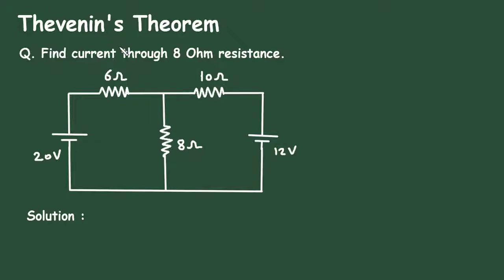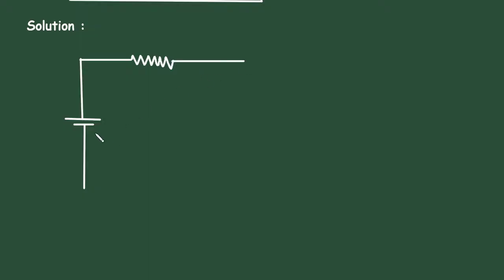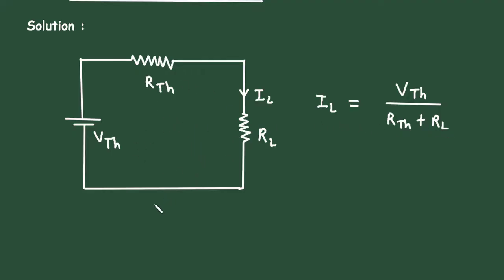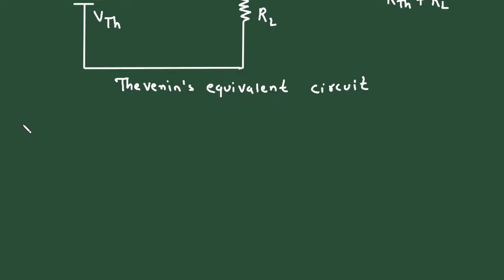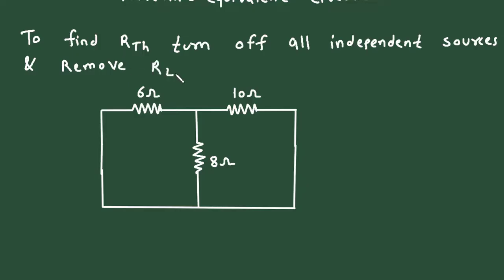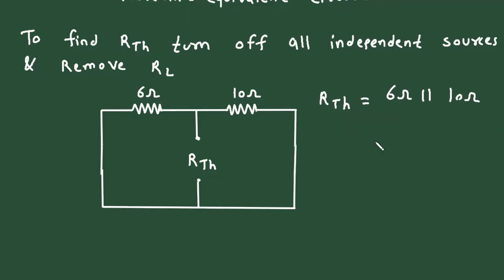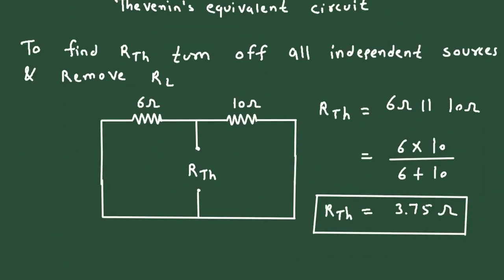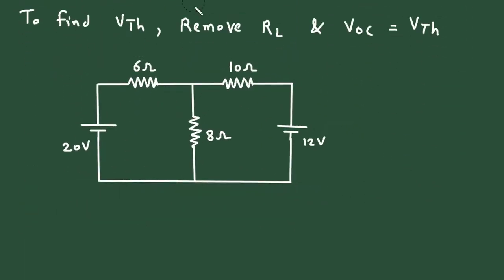thevenin's theorem explanation | Thevenin's Theorem Solved Example Problem | Electrical Engineering